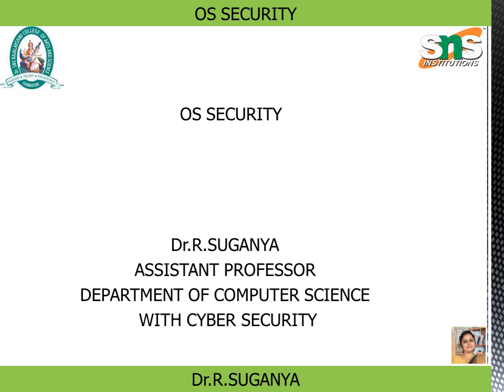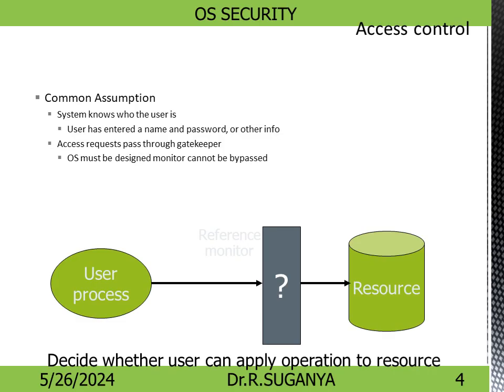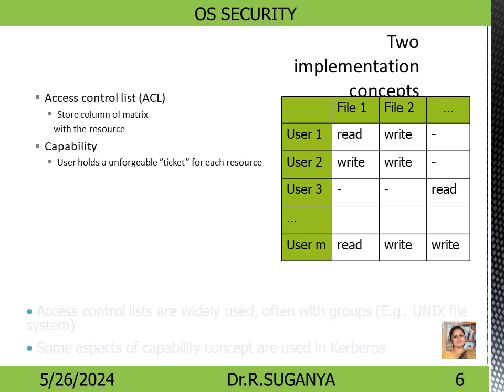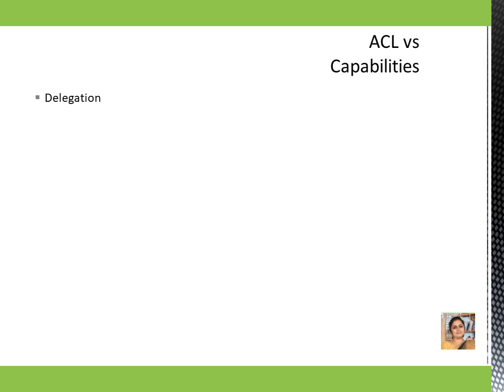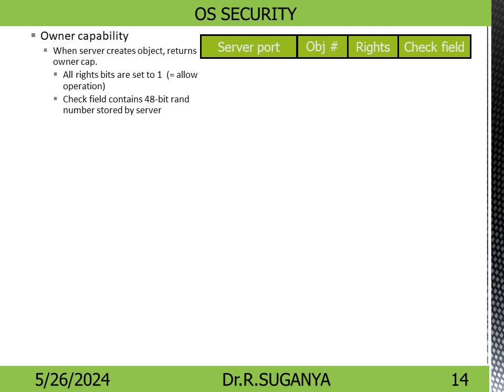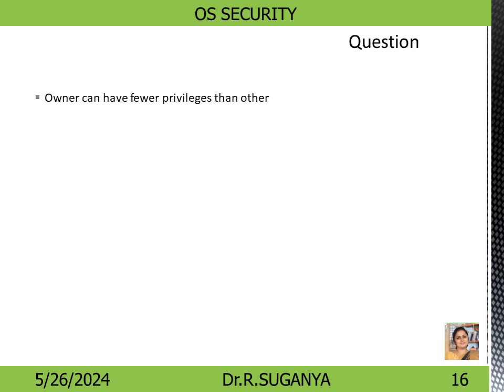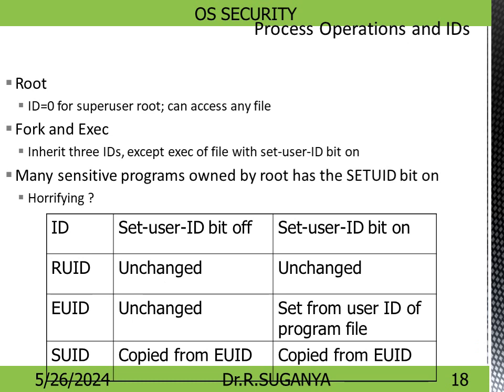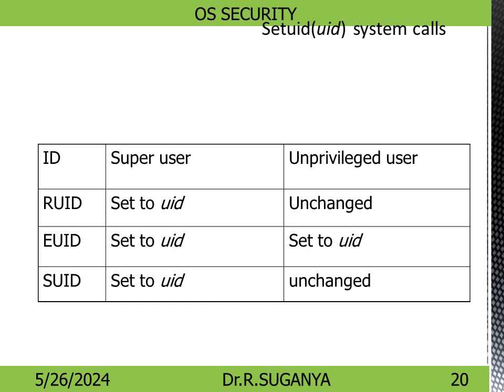OS Security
This video helps to understand about the OS security which  refers to specified steps or measures used to protect the OS from threats, viruses, worms, malware or remote hacker intrusions.